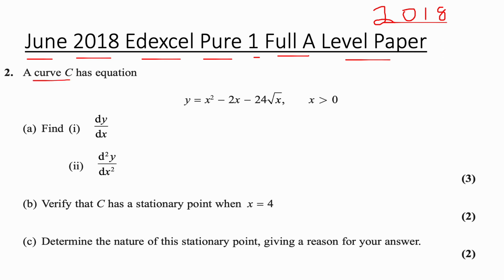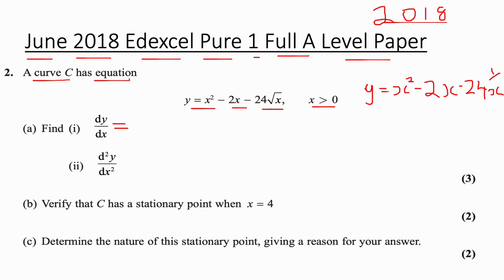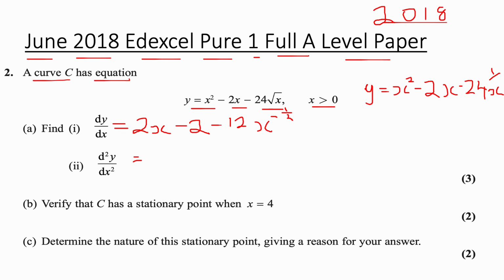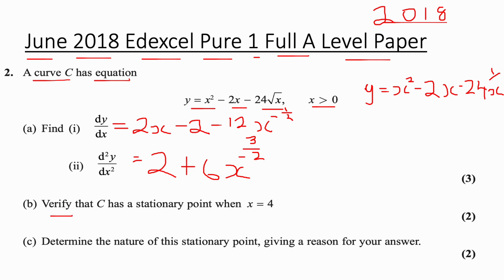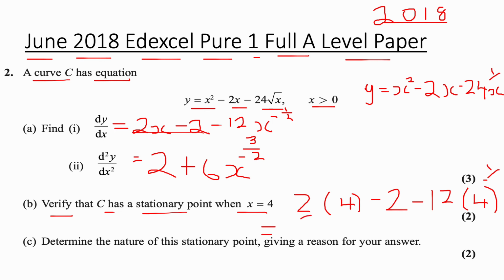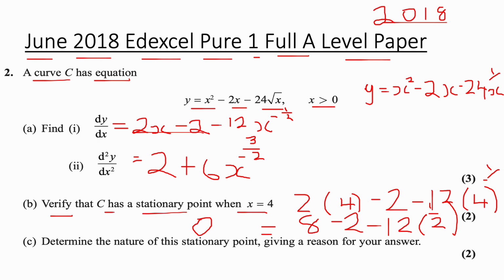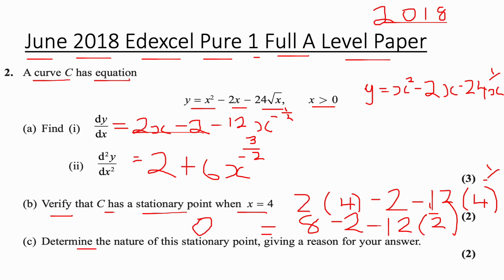AS Pure Mathematics Year 1 Pure Mathematics Differentiation Exam Style Question | June 2018 Edexcel